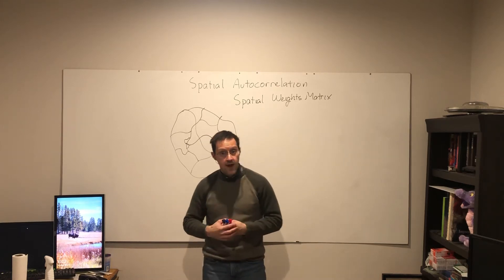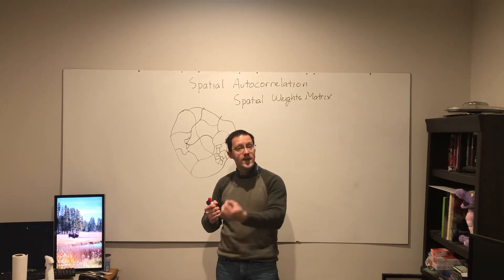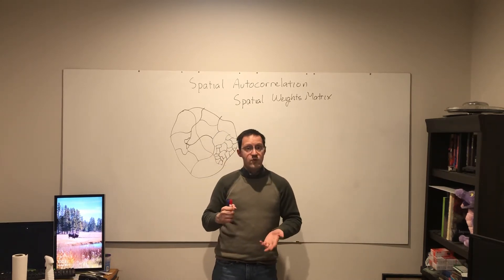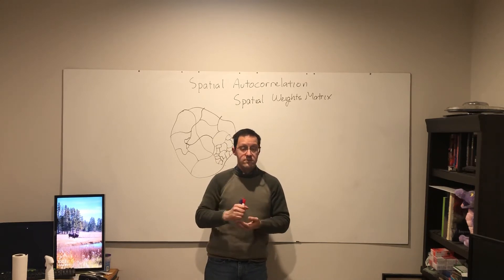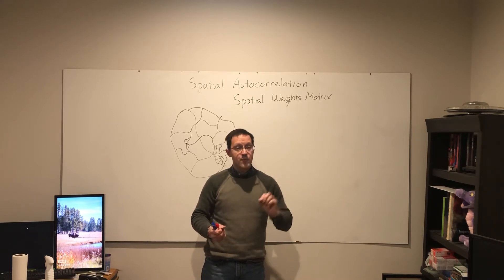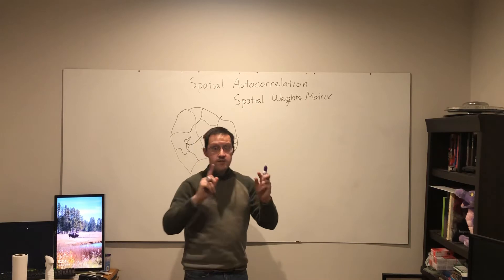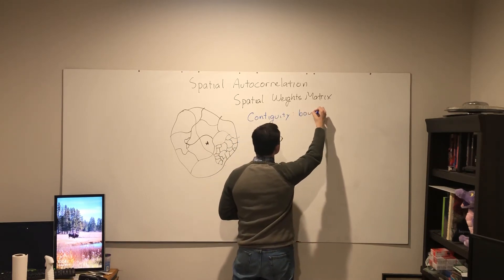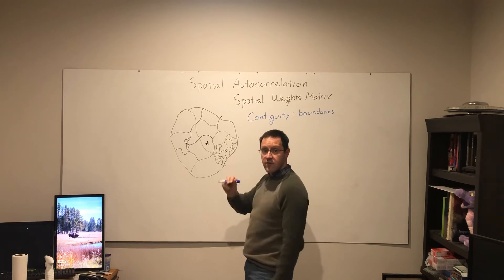Spatial autocorrelation: spatial weights matrices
This video presents the three main approaches to spatial weights matrices, which are ways of answering the question of “what areas are my neighbors”. These approaches are contiguity, distance threshold, and nearest neighbors.